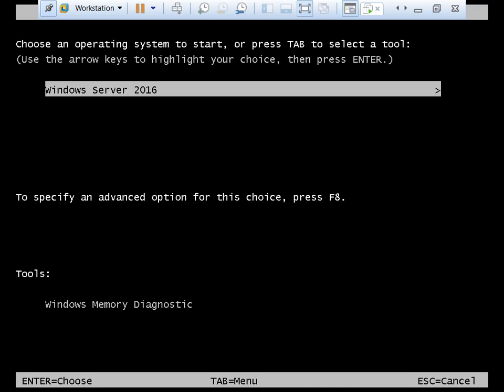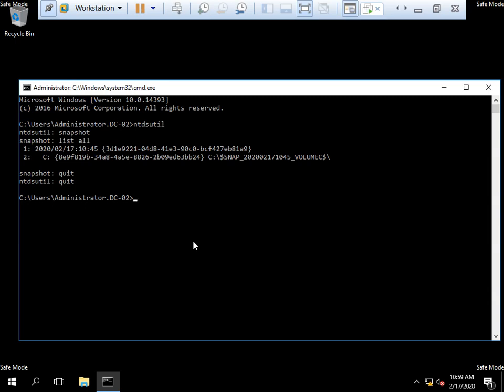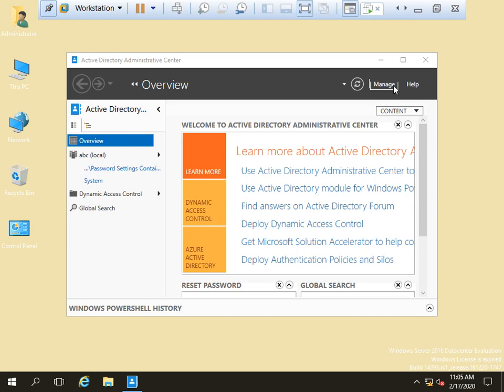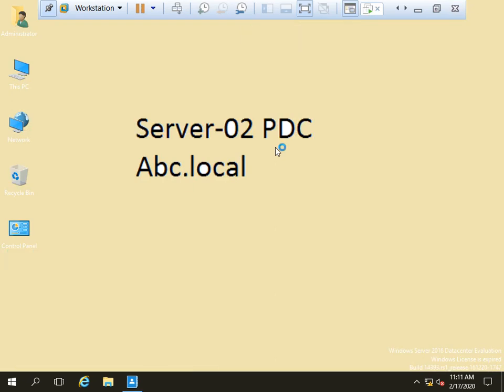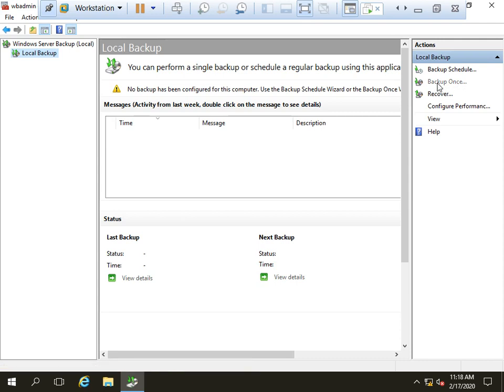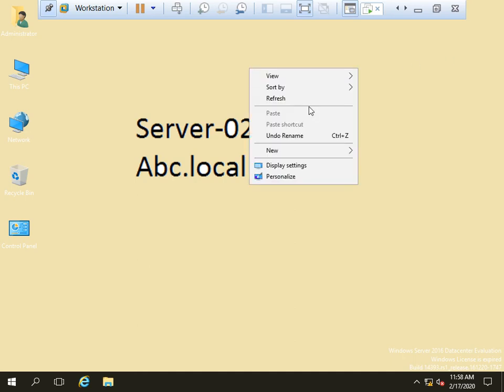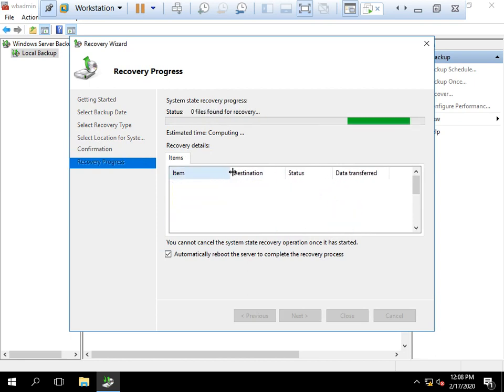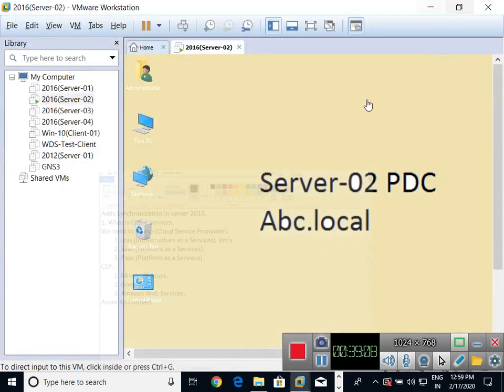Day-17:- Adds Synchronization and Recovering Adds database Part 02